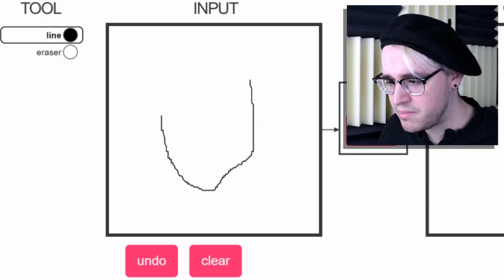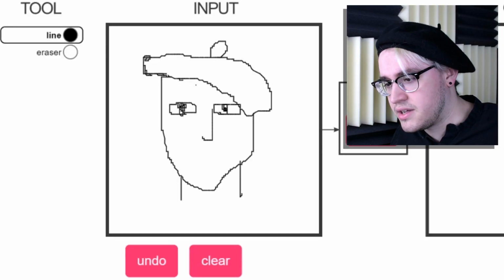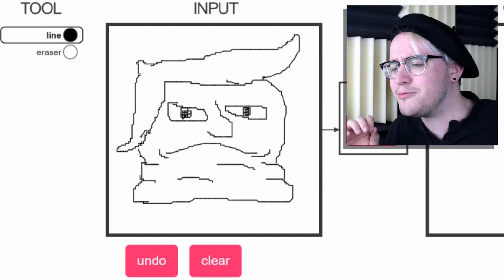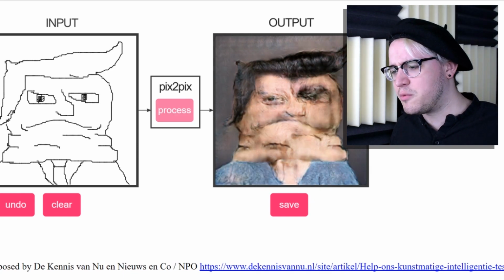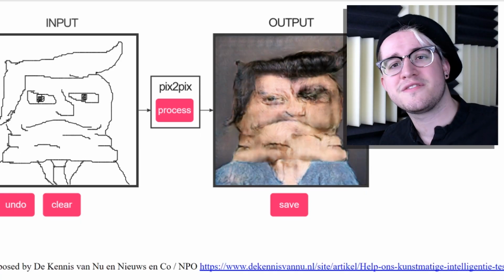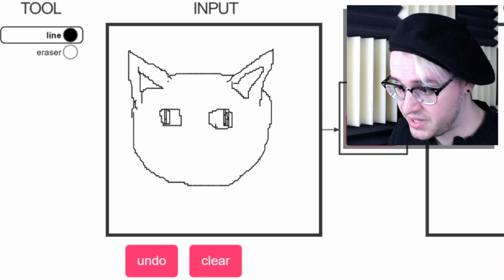The REAL Donald Dump! | Pix2Pix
This is some goooooood software right here.